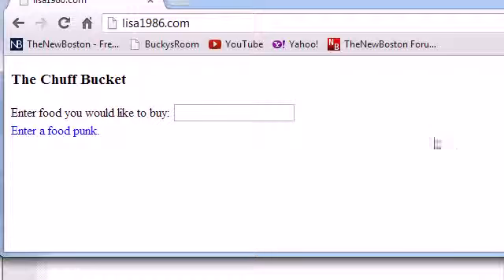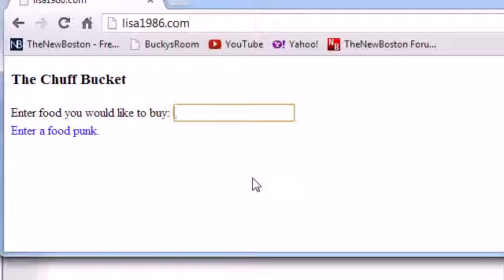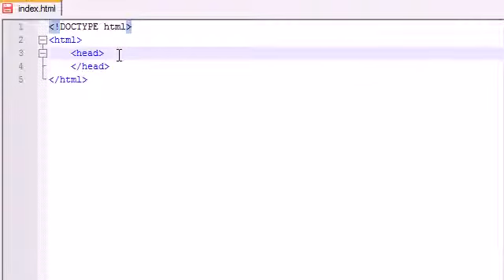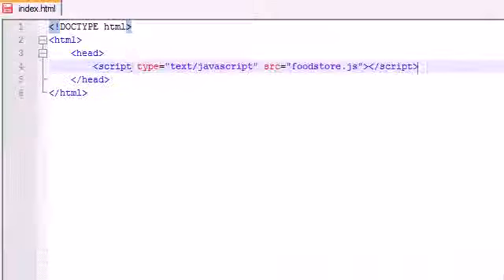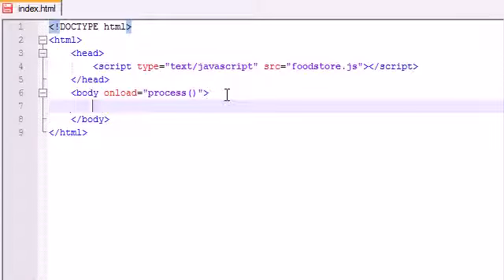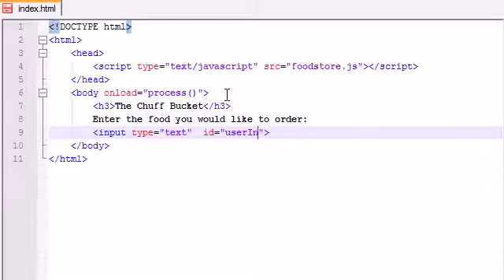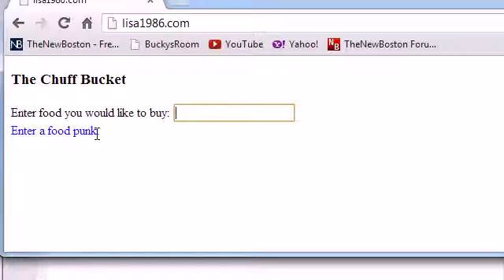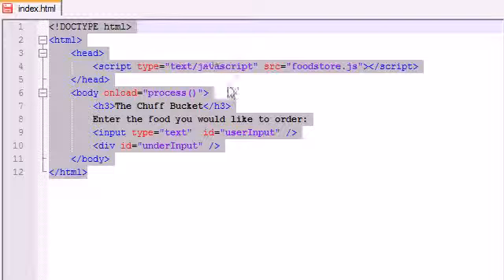FREE AJAX Tutorial 3 Creating the Beautiful User Interface